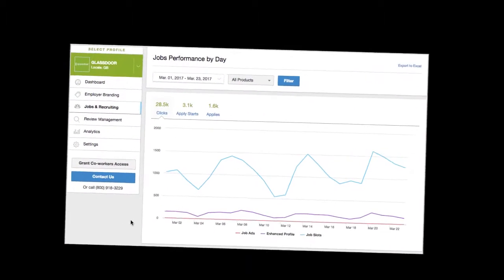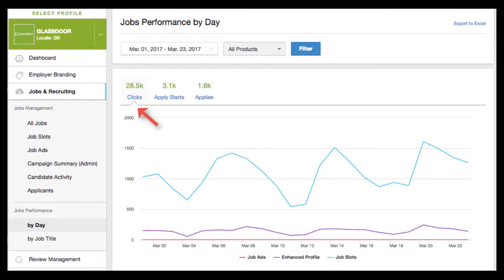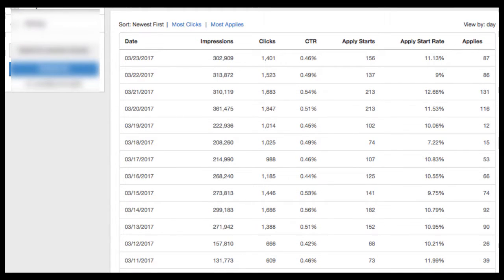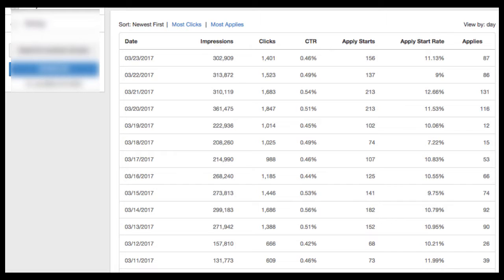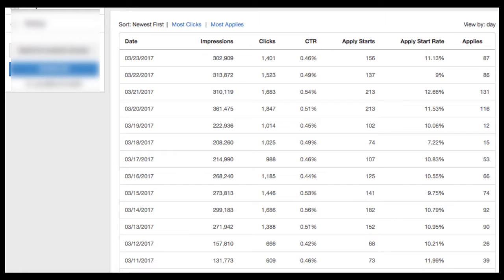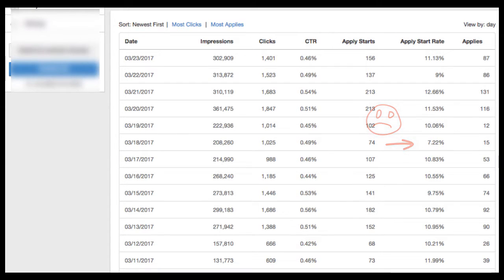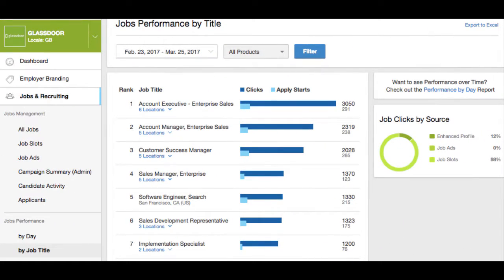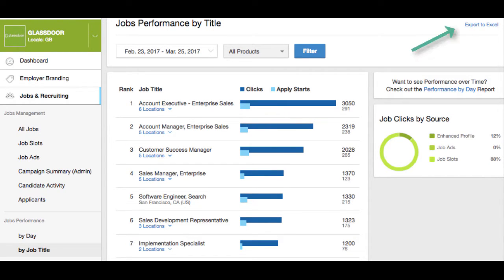Glassdoor Job Advertising Metrics